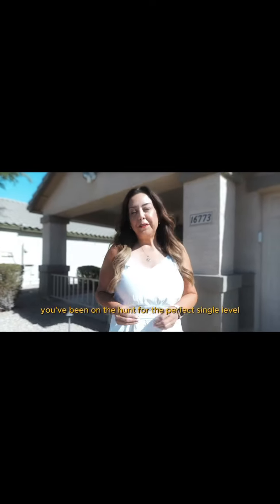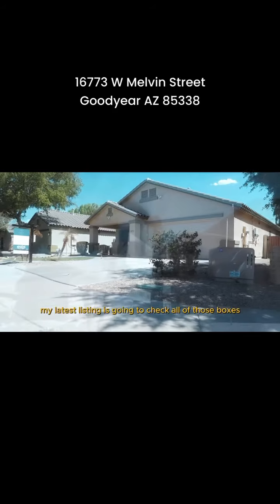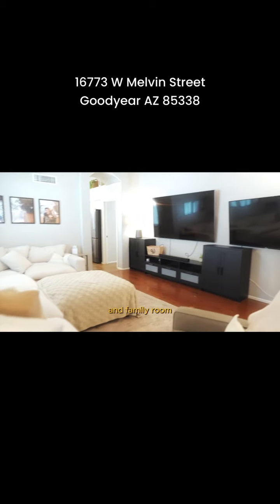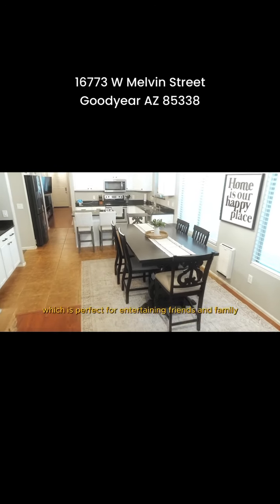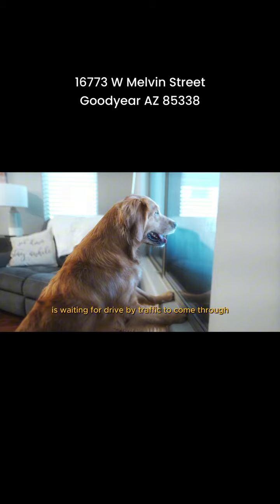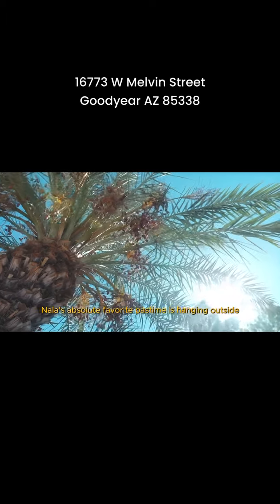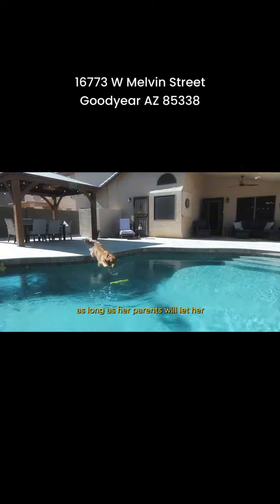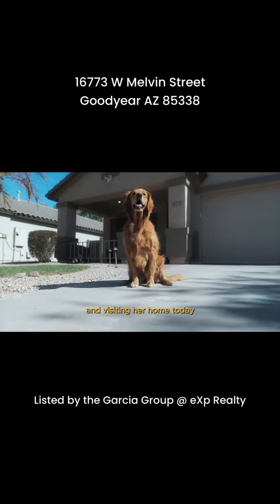Checkout this ✨golden✨ opportunity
🏡🐾 Meet Nala, the golden tour guide of this paw-some single-level, 4-bed, 2-bath beauty! With nearly 1,800 sq. ft. of updated, modern living space, there’s plenty of room for all her tail-wagging adventures. From the quiet cul-de-sac that’s perfect for peaceful walks, to the spacious rooms where she loves to stretch out, and the backyard that’s a total bark-park with a pool—this place is a fur-tastic find! 🐾 Let’s get these paws moving!